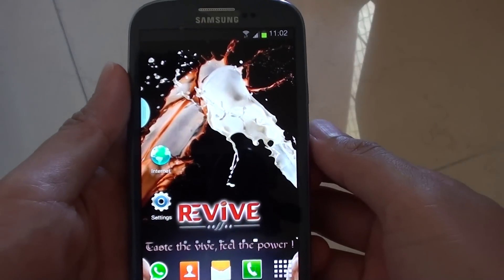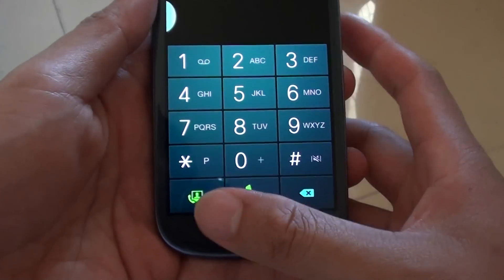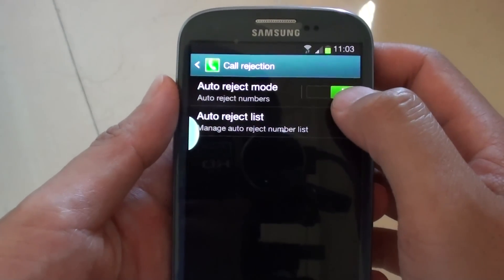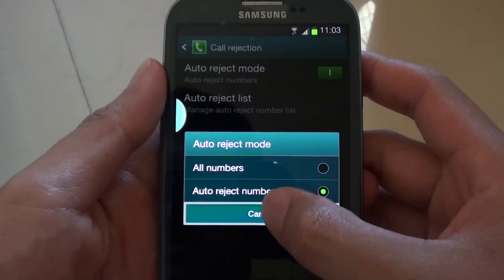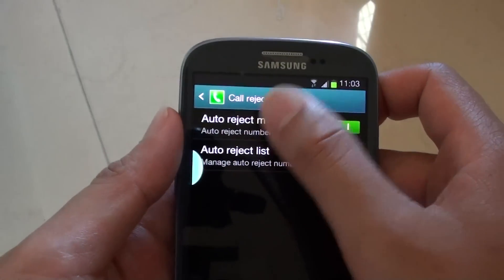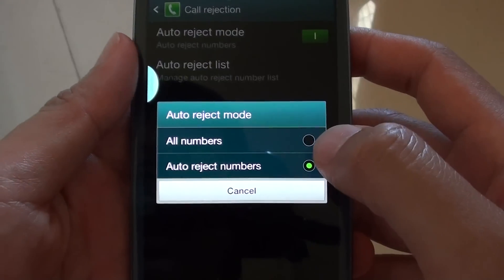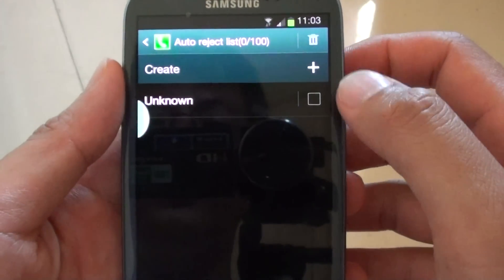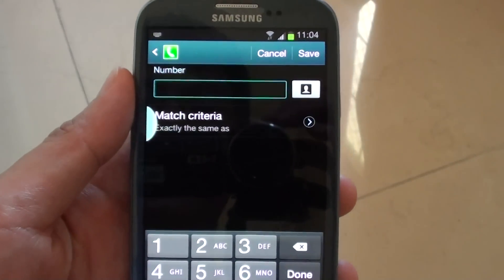Samsung Galaxy S3: How to Enable/Disable Auto Call Rejection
Learn how to enable or disable auto call rejection on the Samsung Galaxy S3.